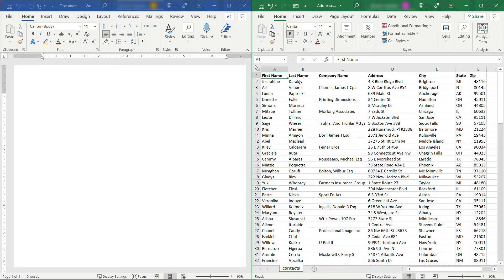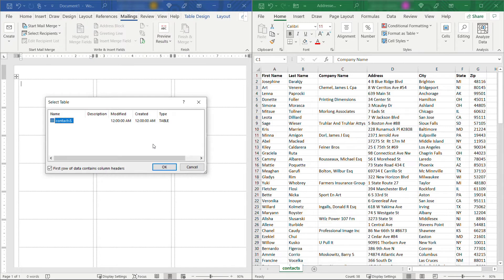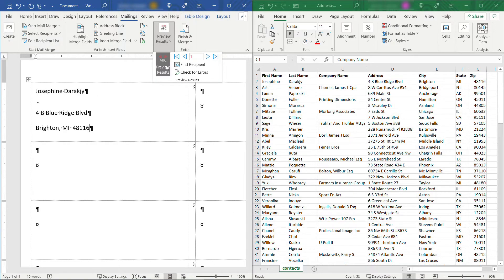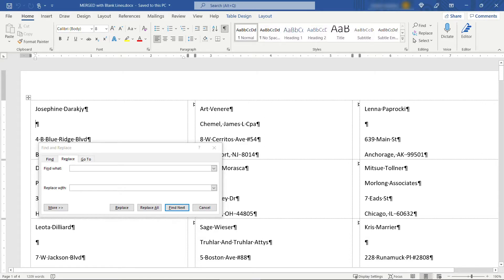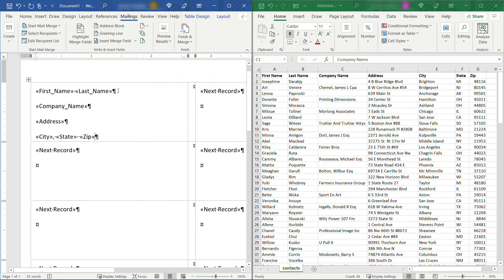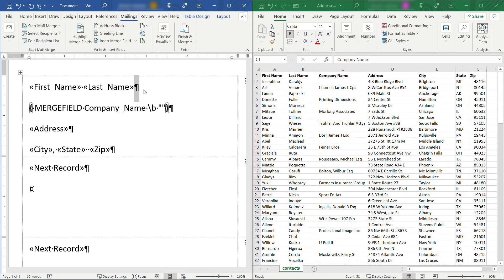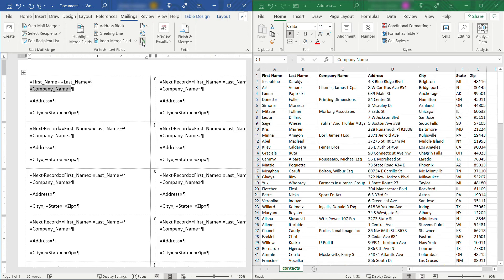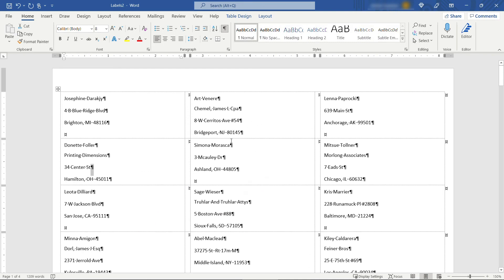Mail Merge in Microsoft Word – Suppress/Prevent Blank Lines for Missing Data Fields | 2 Ways to Fix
When you’re doing a mail merge in Microsoft Word (see this video it’s common to have missing data, such as a company name or an “address 2” line.  In these cases, you don’t want a blank line to appear on your label (or letter or envelope), but you want it to be skipped entirely.

In a hands-on tutorial, I’ll show you two ways to get around this issue.

00:00 – Dealing with missing data for a mail merge in Microsoft Word
00:41 – Setting up a new mail merge document for labels in Microsoft Word
02:07 – Where the problem begins with the blank lines
02:53 – FIX #1: Finding and replacing blank lines in the final merged document (after the fact)
04:18 – FIX #2: Updating the merge field to remove the extra line at merge time (before the fact)